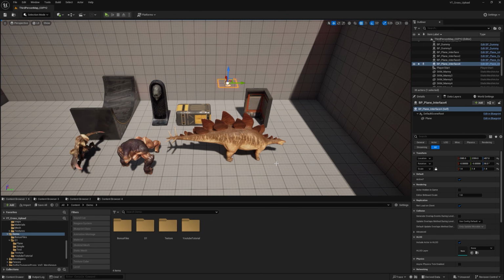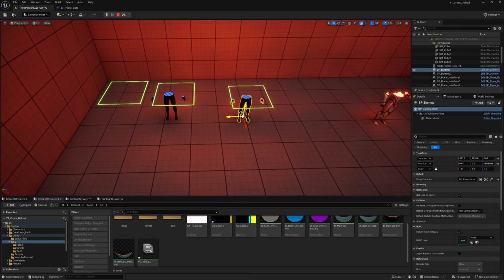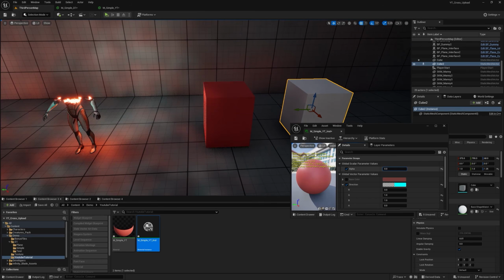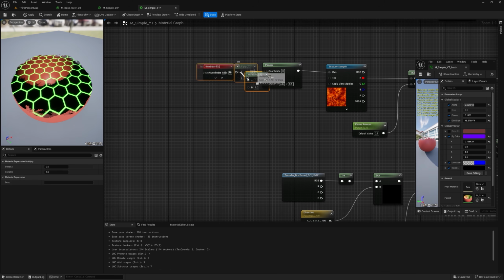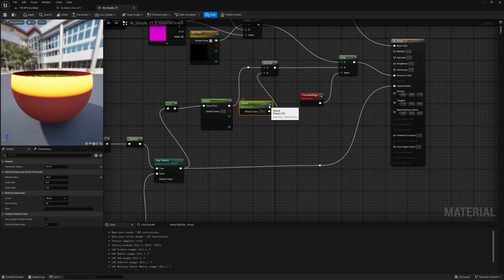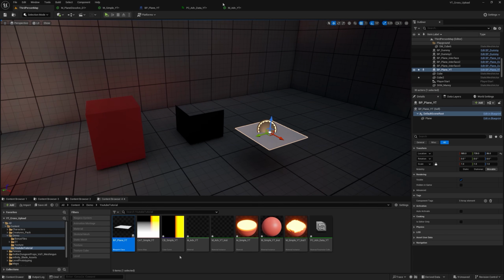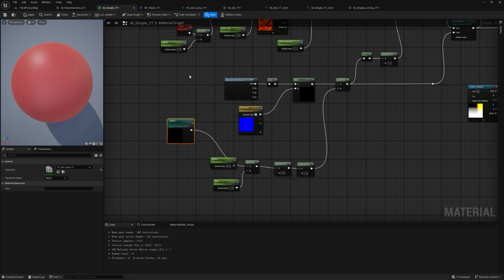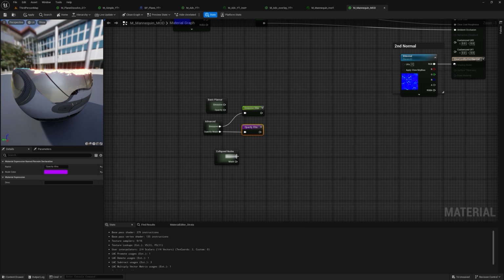UE5: Planar Dissolve and Cross Sections Tutorial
If you inside material isn't too dark then you can set the inside specular to 0 and then it's won't have shading inside it.  @veseliyr gave me this idea, Many thanks to him.

In this tutorial, you'll learn how to create stunning visual effects using Planar powerful dissolve and cross-section techniques in Unreal Engine 5.

Whether you're a beginner or an experienced shader artist, this tutorial will help you elevate your Unreal Engine projects to new heights.